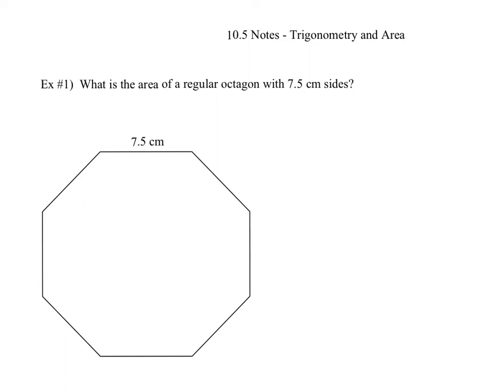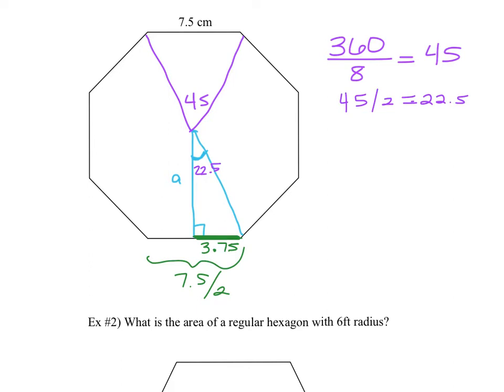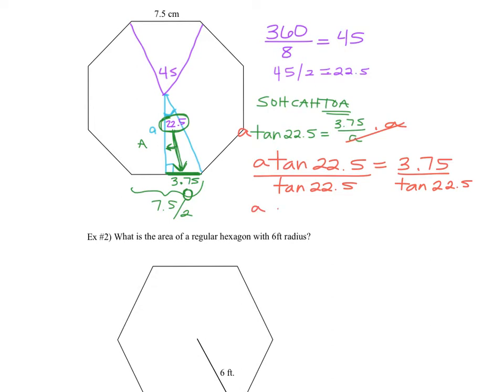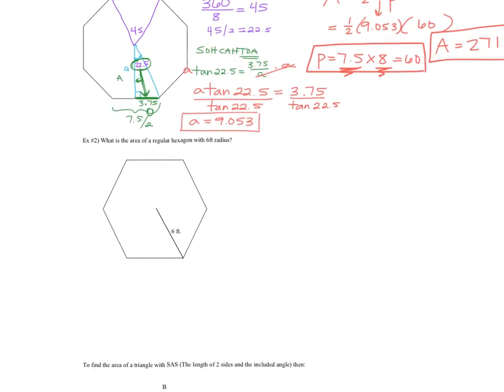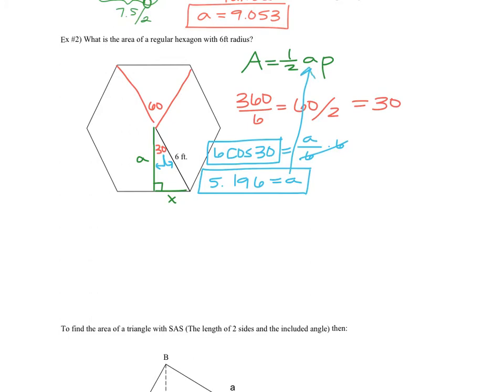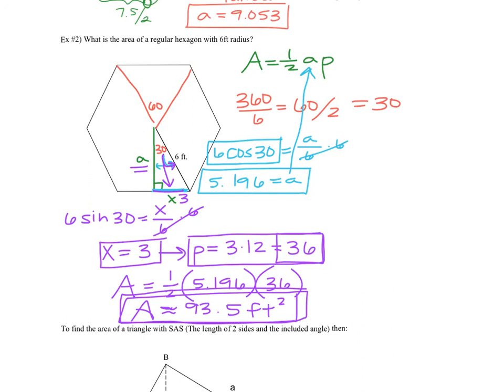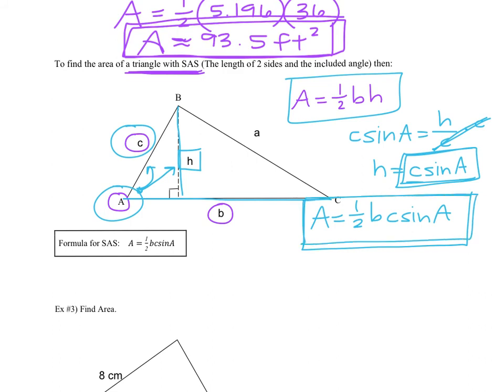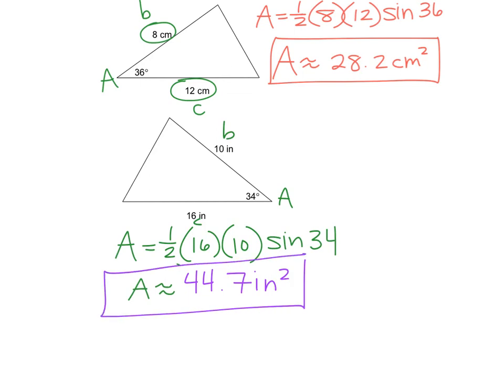Geom 10.5 trigonometry and area